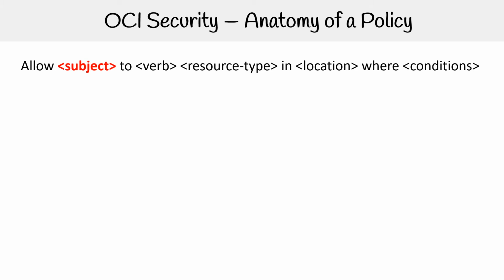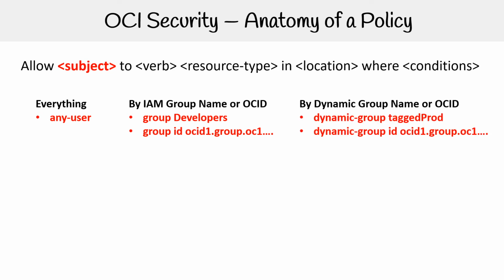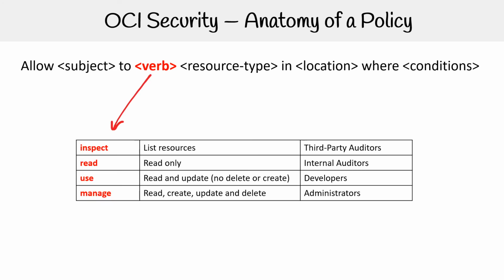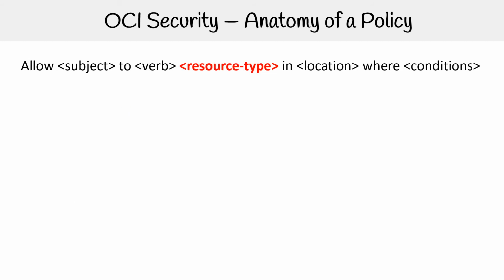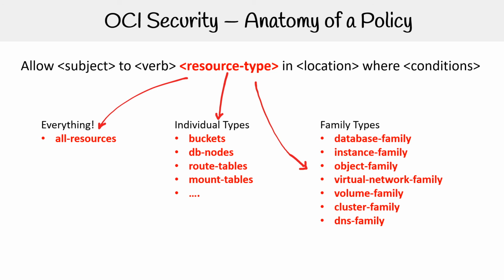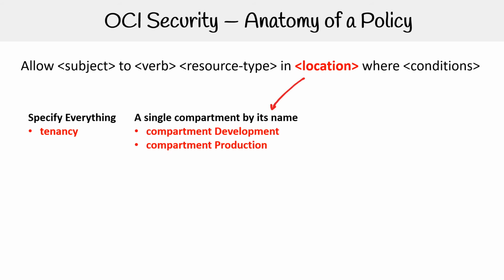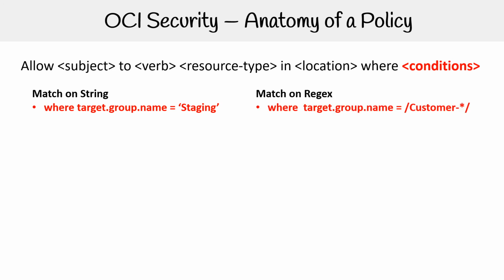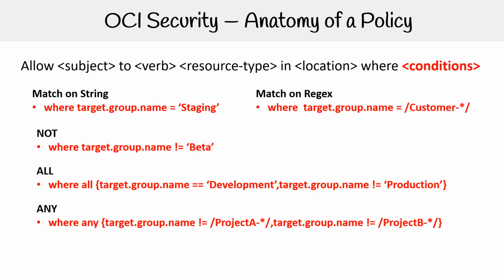Security — Anatomy Of A Policy